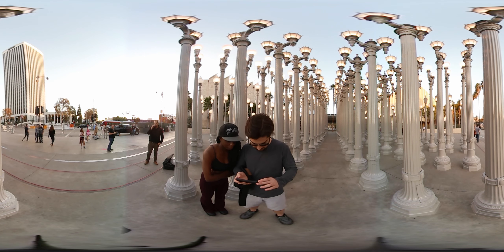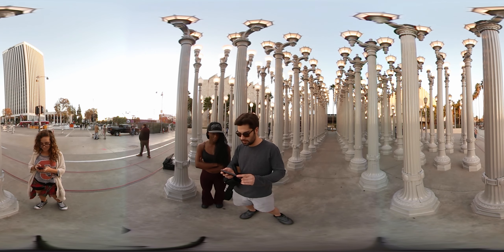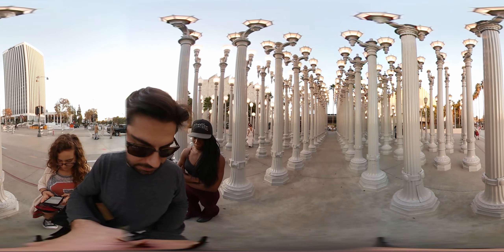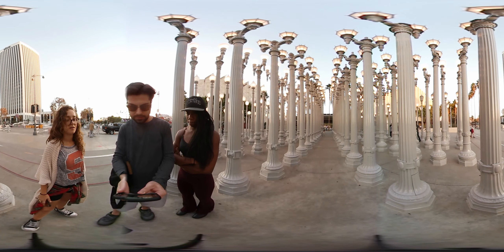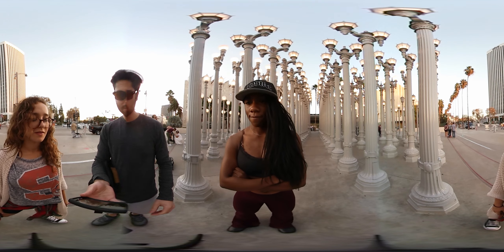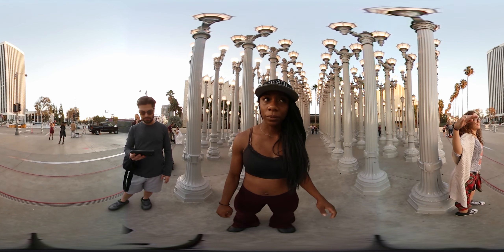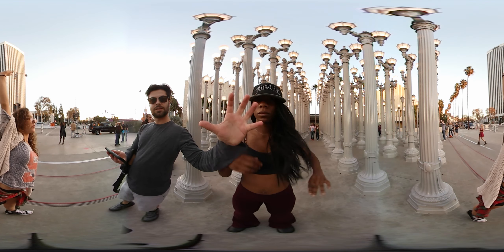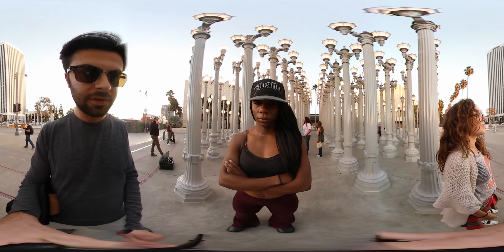LACMA Lights (VR Test Shoot)